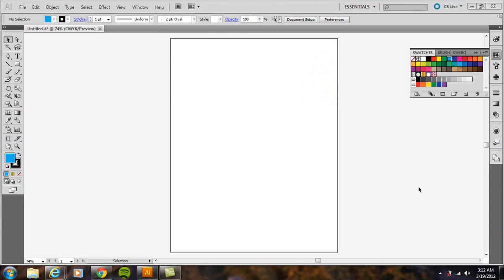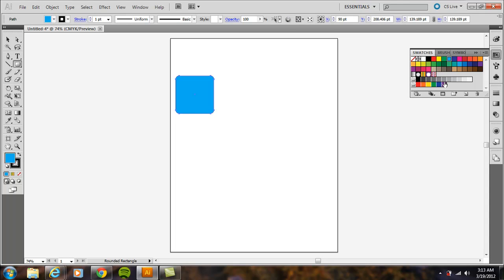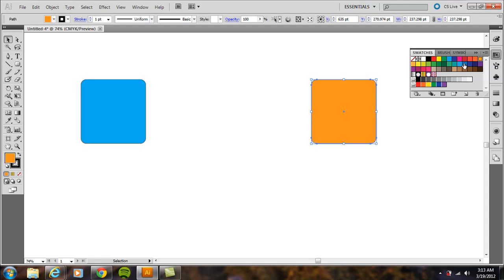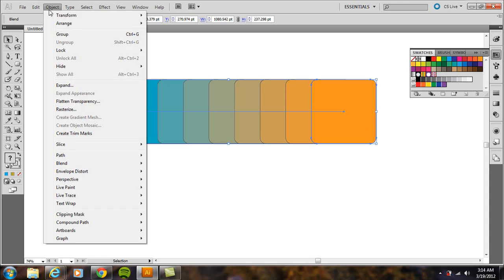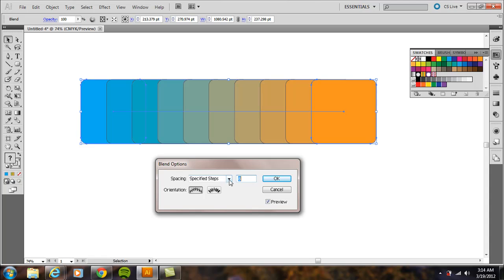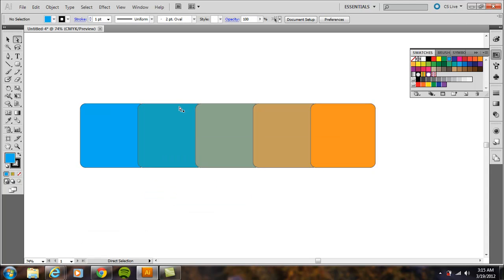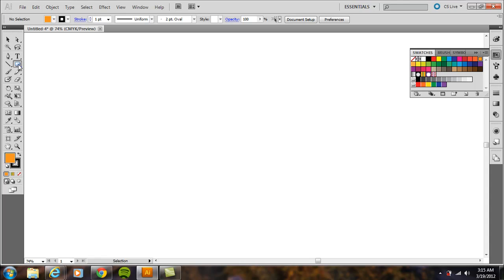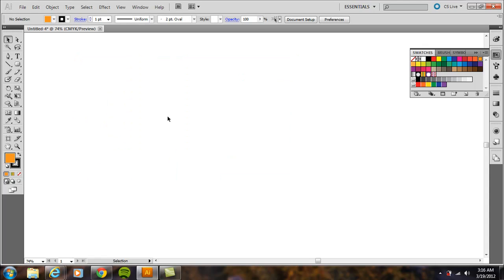Using the Blend Tool for Color Schemes in Adobe Illustrator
Adobe Illustrator's blend tool can be a great way to figure out color schemes for various designs.